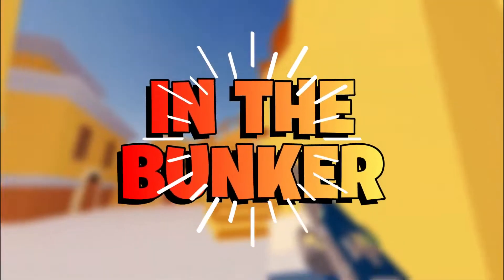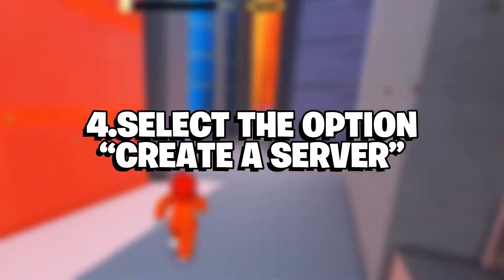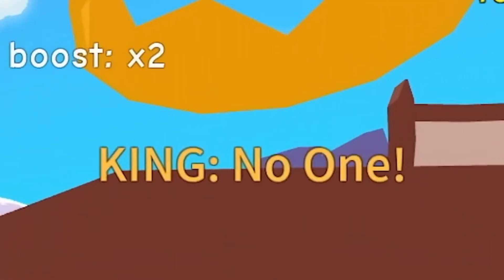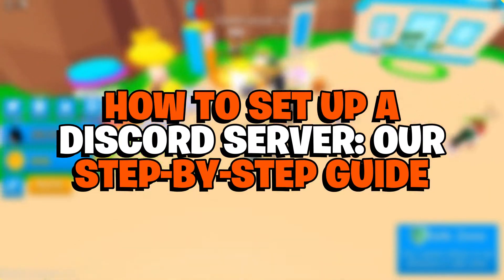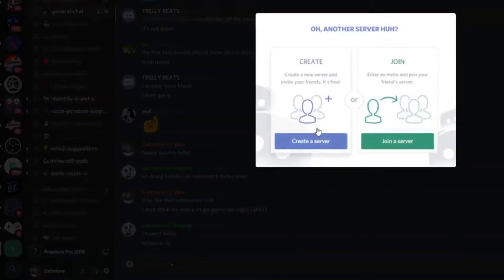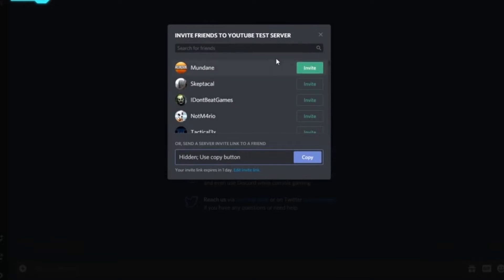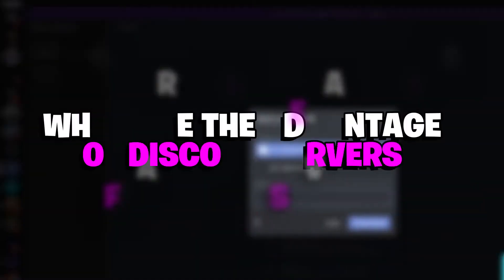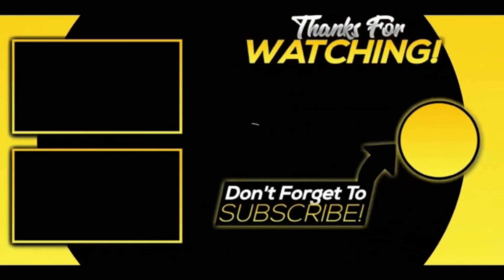How to Start a Gaming Discord Server | Step by Step Tutorial!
Hello everyone! Discord is very popular among gamers like you, which is why we wanted to do this video. Check out these step by step instructions on how to set up a gaming discord server!

If you want to game with us:
Join our new discord (For Live Streams, Product Drops, Memes and More Coming Soon!!)

Check out this video if you want to get a Custom Nichirn Blade in Slayers Unleashed:

If you are signing up for a new roblox account and having trouble getting past the roblox dice glitch verification loop check out this video:

We drop bombs every Monday and Friday, like this video below on how to get a FREE golden Egg in Roblox Adopt Me:

We look forward to seeing you again!

- discord setup guide
- discord server
- how to utilize discord
- how to join discord
- discord servers
- discord for dummies